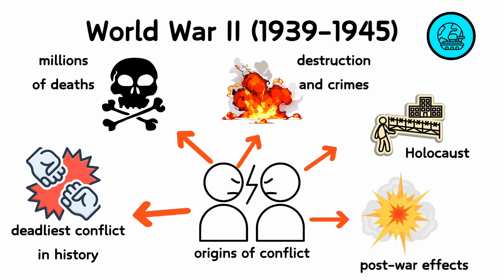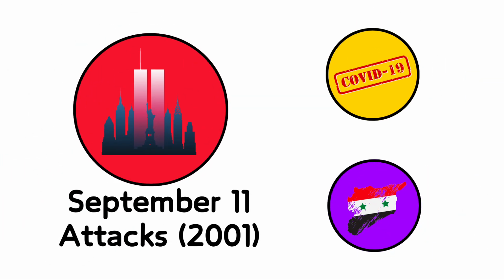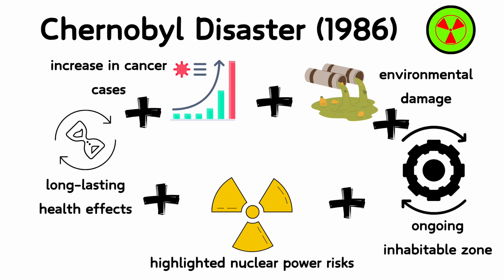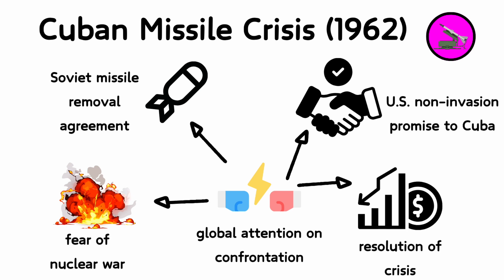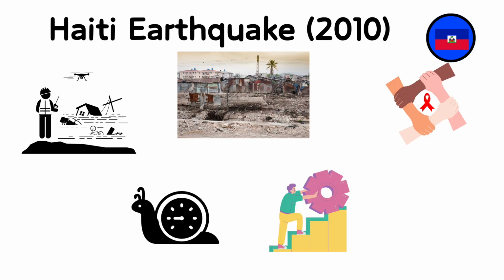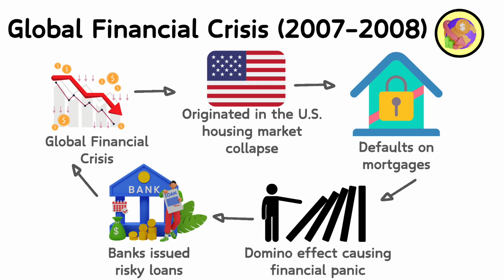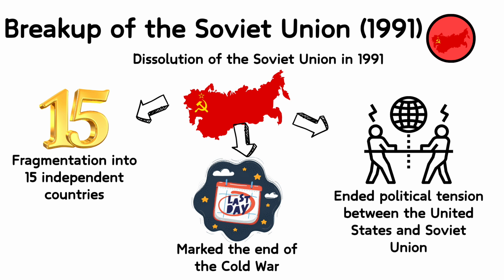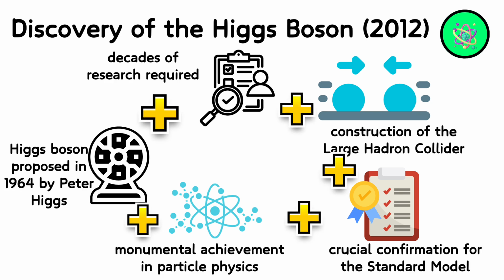Every Disaster Explained in 17 Minutes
Unravel the causes and impacts of catastrophic events with "Every Disaster Explained in 17 Minutes." This comprehensive video takes you through various types of disasters, from natural phenomena like earthquakes, hurricanes, and wildfires to human-induced calamities such as industrial accidents and environmental pollution. Each disaster is explained with an emphasis on its causes, consequences, and the measures taken to mitigate its effects. Ideal for students, educators, and anyone interested in understanding the complexities of these powerful events, this video provides a detailed yet accessible overview. Gain a deeper insight into the forces that disrupt our world and how we can prepare for them in just 17 minutes.

00:00 World War II (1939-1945)
00:57 The Spanish Flu (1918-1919)
01:54 The Great Depression (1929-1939)
02:40 September 11 Attacks (2001)
03:29 COVID-19 Pandemic (2019-present)
04:17 Chernobyl Disaster (1986)
05:12 Fall of the Berlin Wall (1989)
06:01 Stock Market Crash of 1929
06:50 Cuban Missile Crisis (1962)
07:38 Syrian Civil War (2011-present)
08:26 Rwandan Genocide (1994)
09:13 Haiti Earthquake (2010)
10:06 Indian Ocean Earthquake and Tsunami (2004)
11:00 Fukushima Daiichi Nuclear Disaster (2011)
11:53 Global Financial Crisis (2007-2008)
12:52 Moon Landing (1969)
13:42 Breakup of the Soviet Union (1991)
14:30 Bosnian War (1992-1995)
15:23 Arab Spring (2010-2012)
16:15 Discovery of the Higgs Boson (2012)